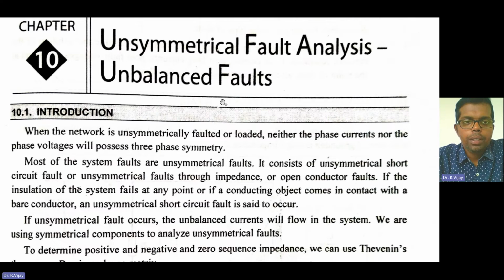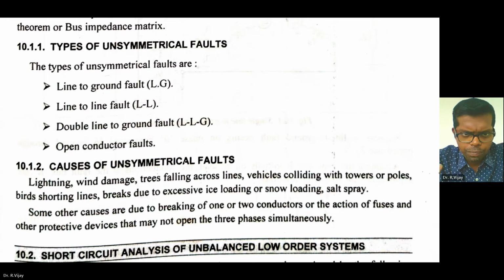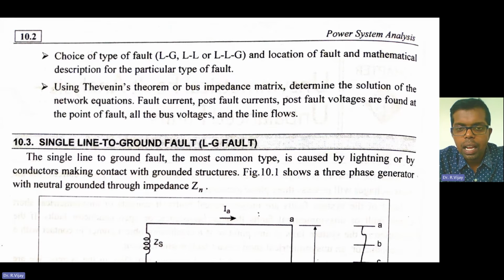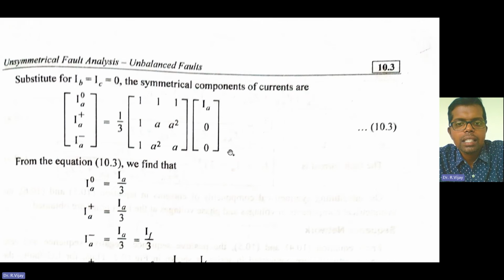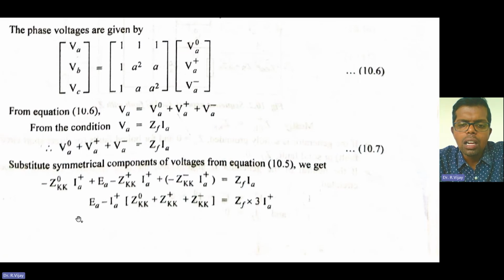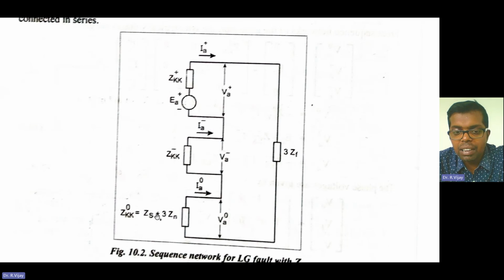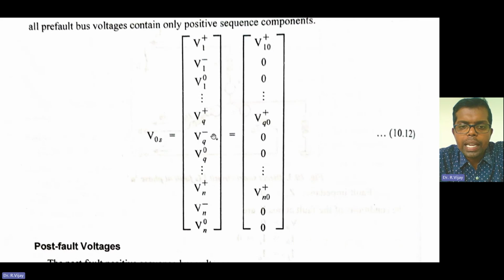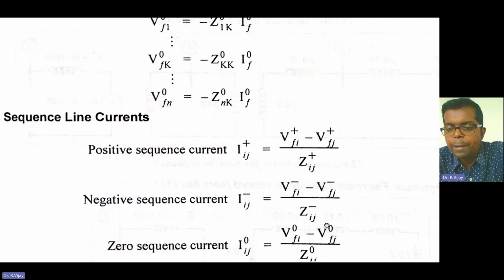Single Line To Ground Fault (L-G) Fault Analysis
 Types of Unsymmetrical Faults
 Causes of Unsymmetrical Faults
 Short Circuit Analysis of Unbalanced Low Order Systems
 Single Line-To-Ground Fault (L-G) Fault
 Sequence Network
 Direct Short Circuit or Bolted Fault
 Prefault Sequence Voltages
 Post-Fault Voltages
 Sequence Line Currents

Derive the fault current equation for a three-phase alternator undergoing single line to ground fault and draw the sequence network for LG fault with neat illustrations.